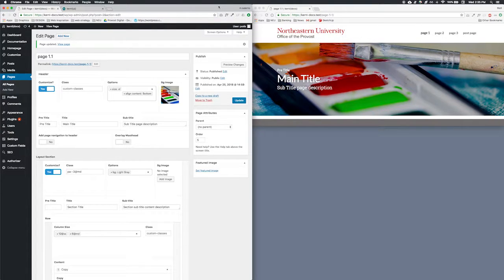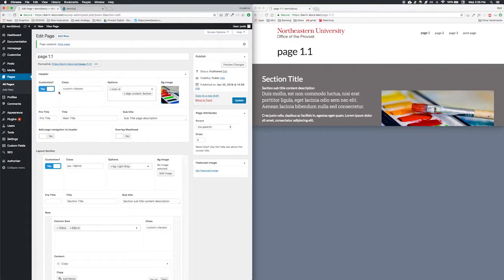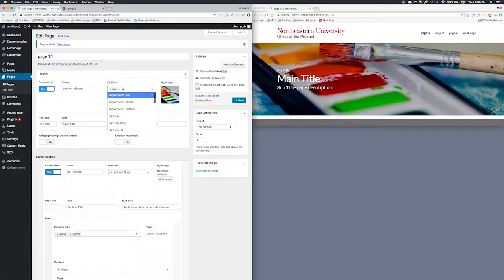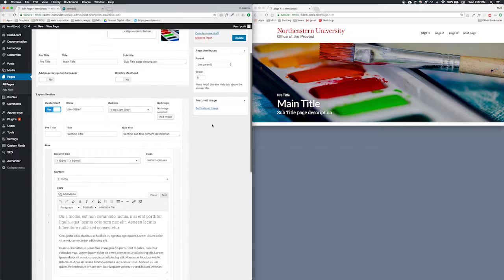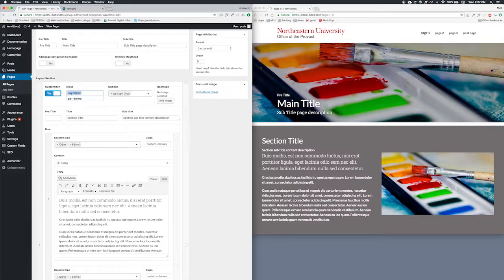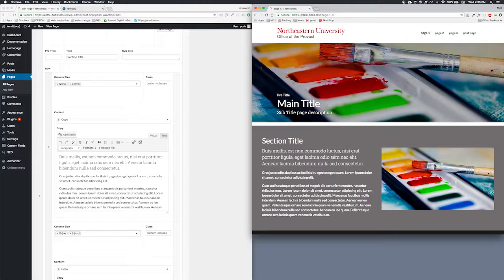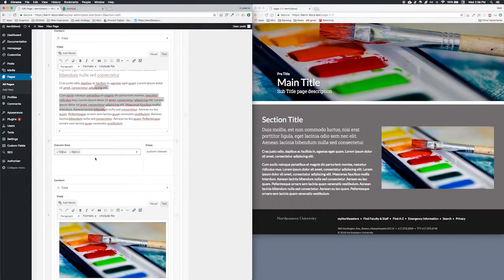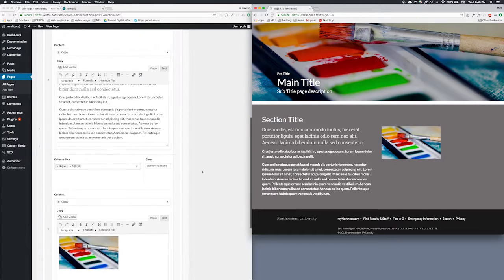Page design and layout PT 1